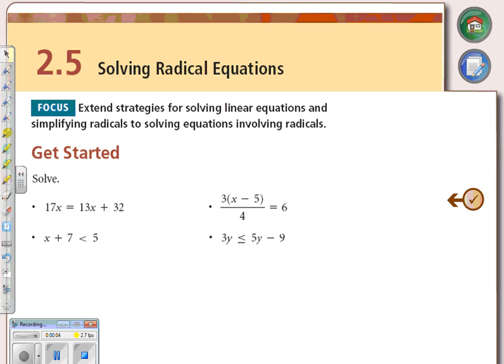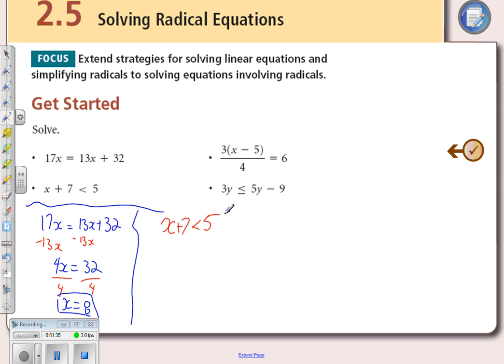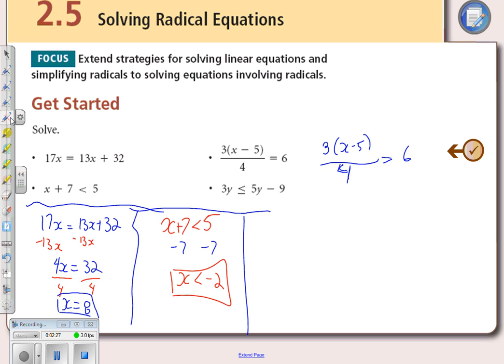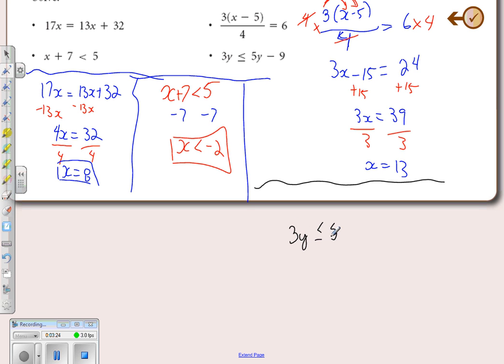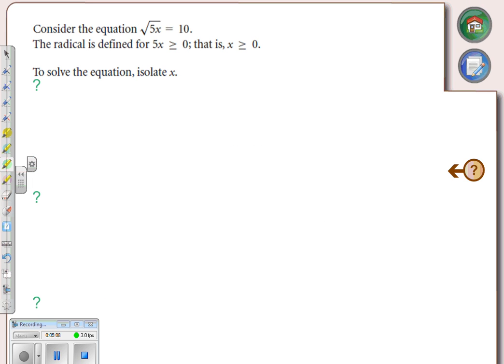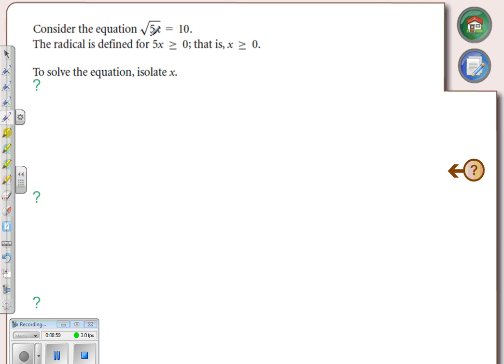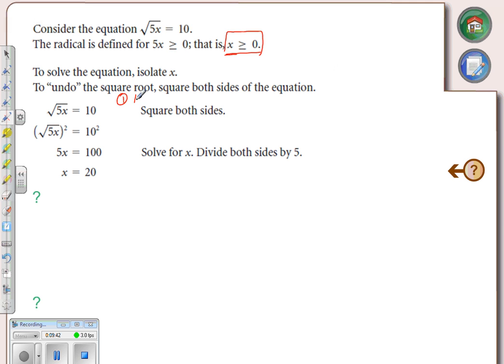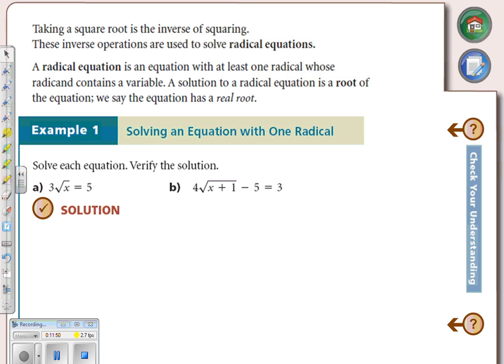20-1 2.5 Notes (Solving Radical Equations)